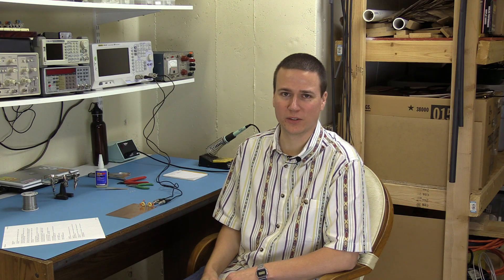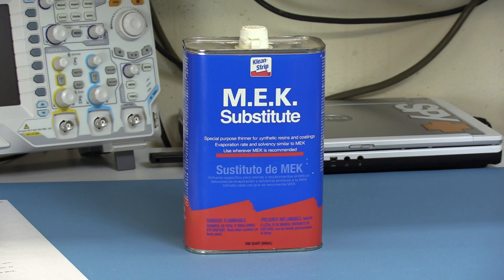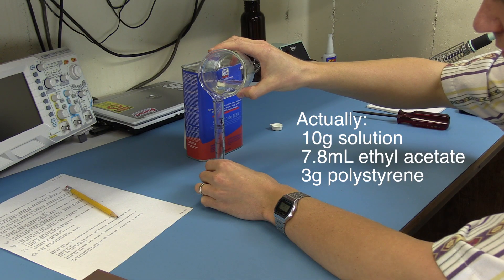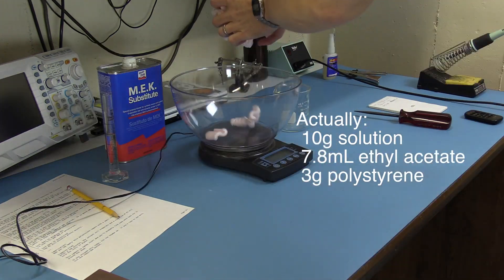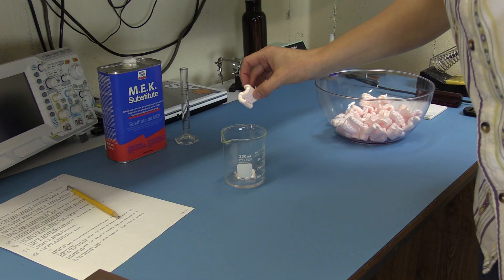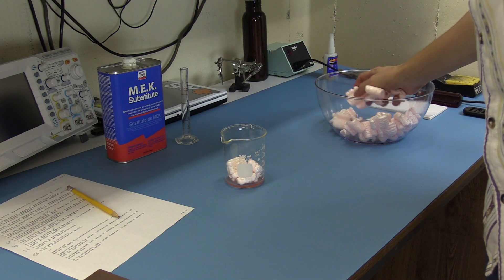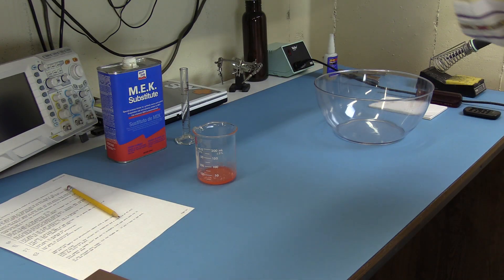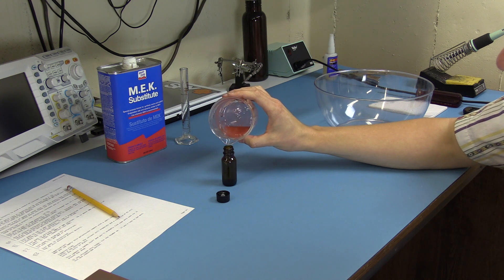Homemade Q-Dope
I was making some toroidal inductors and wanted to fix the coils in place after I finished tweaking them.

Epoxy and most other glues are not great because of their high dielectric constant.  A polystyrene cement is better.

It's available as "Q-Dope" from MG Chemicals, but I had the necessary ingredients around the shop so I made my own.

Also, it's a sweet pink color.